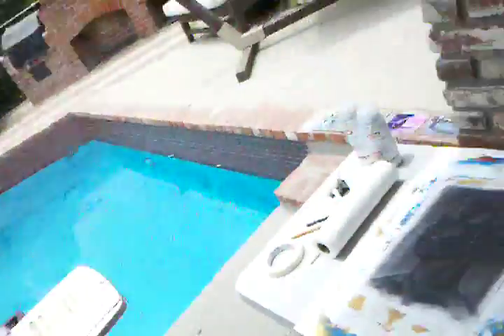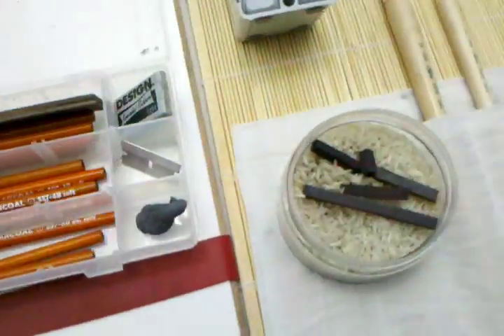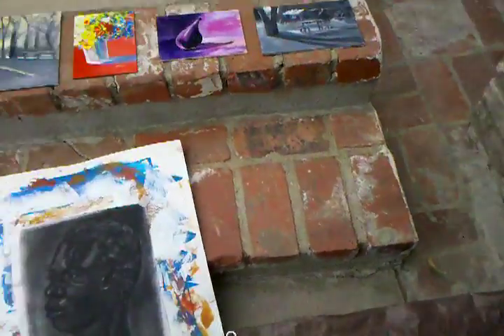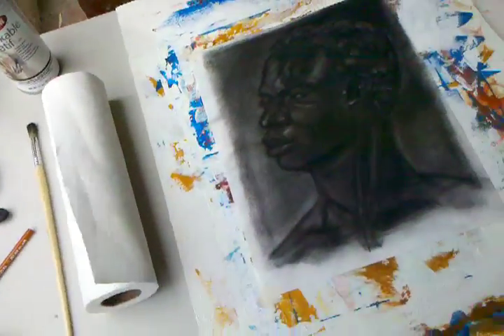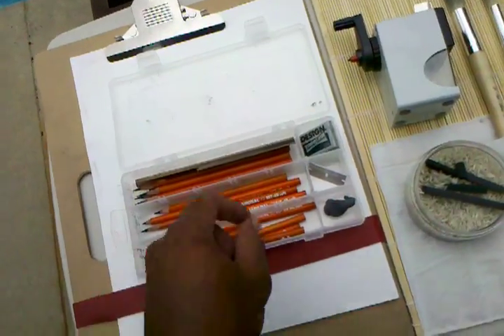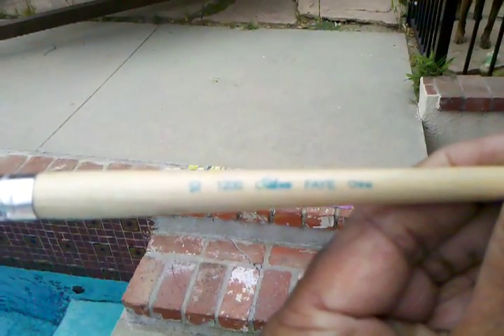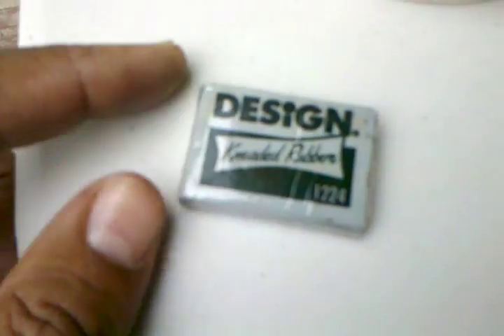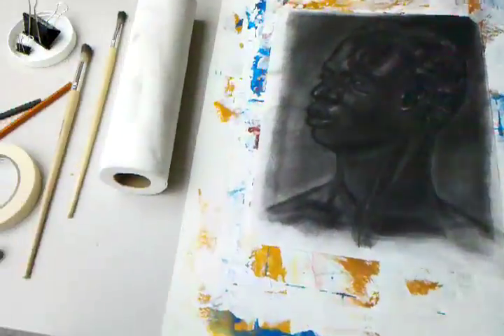Kevin SK Simon, Artist - Painter, Tips On Charcoal Drawing Materials, Supplies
SK gives tips on charcoal drawing materials and supplies.